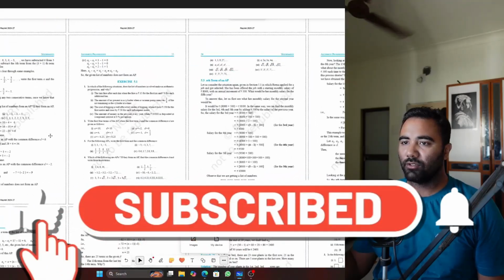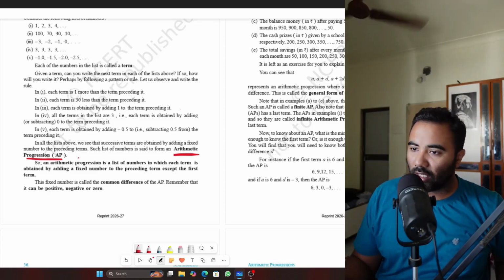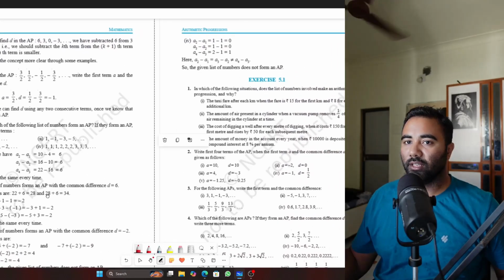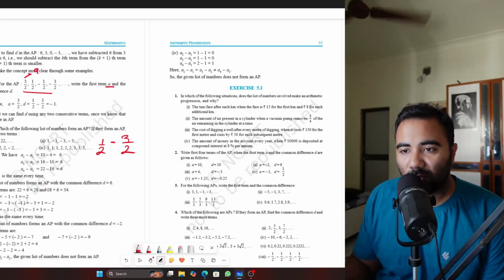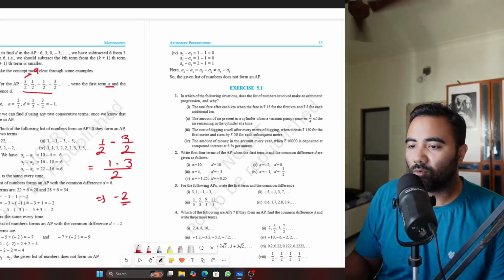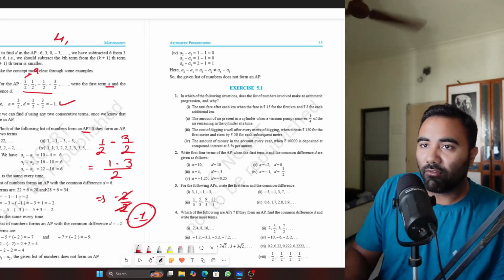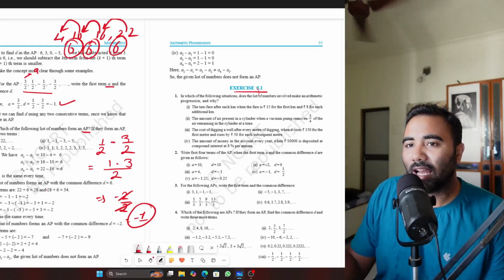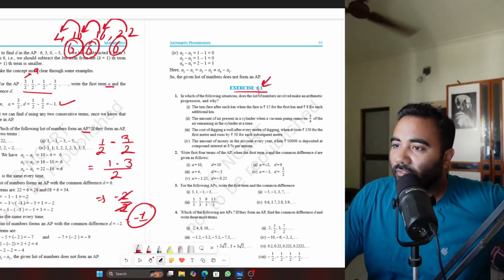2. Grade 10, Ch 5 : Arithmetic Progression